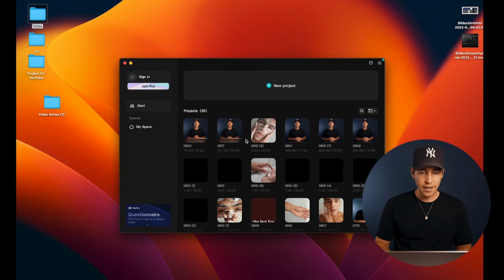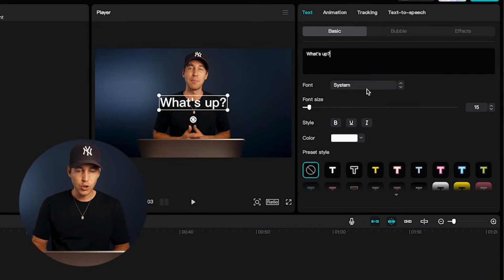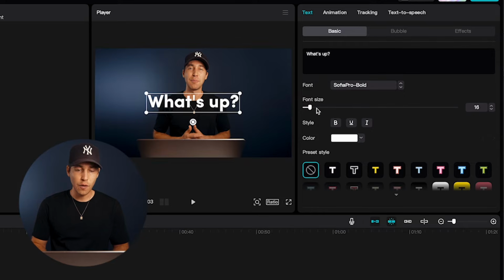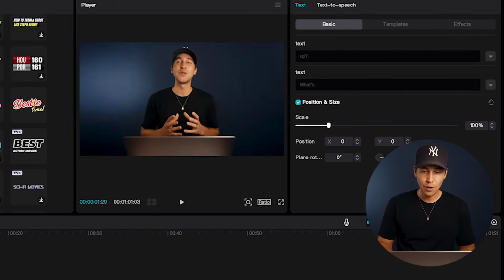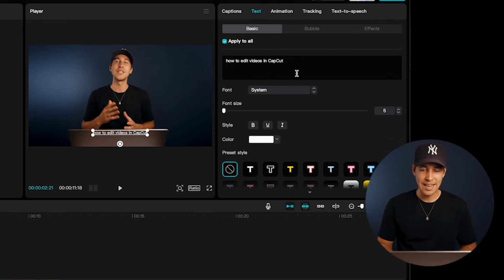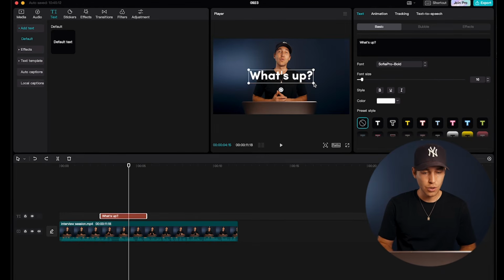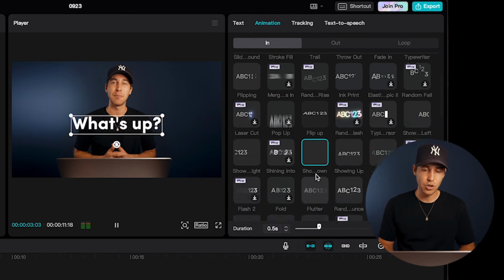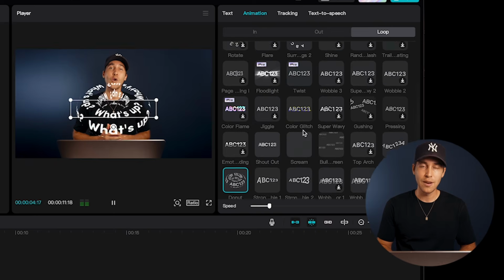How to Add Text & Captions to Your Videos on CapCut | Creator Master Class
Want to learn how to add text & captions on in CapCut? @StevenWommack is here to teach you! Want more tutorials?